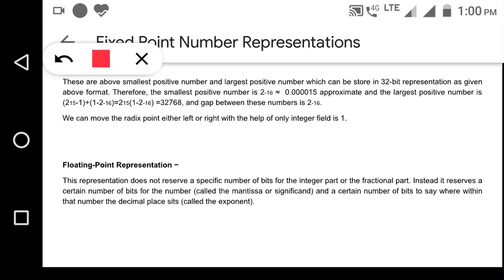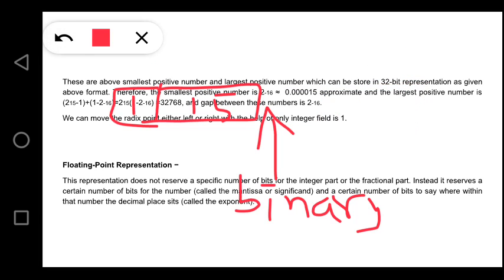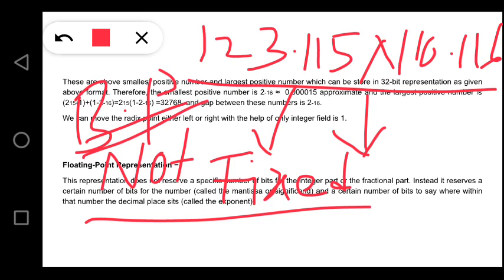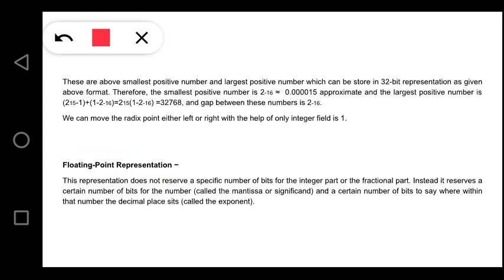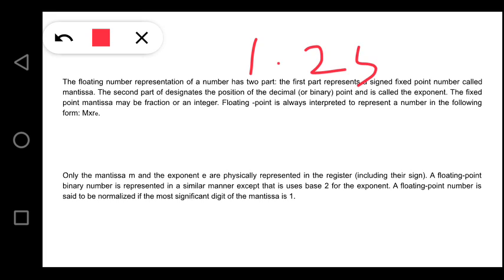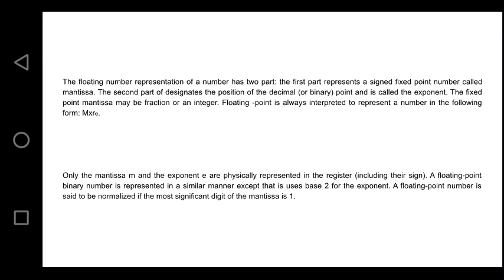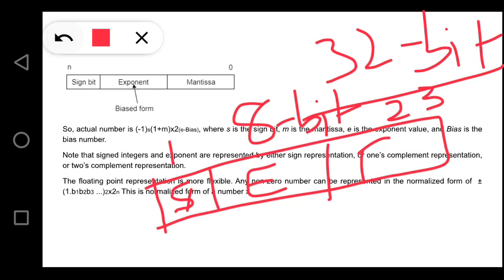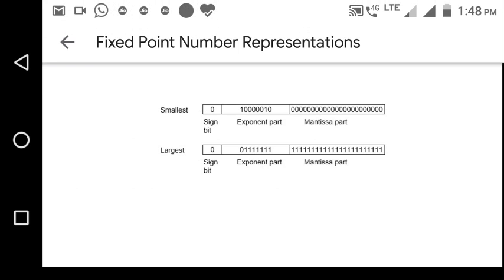Floating point representation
Here floating point representation is explained in detail